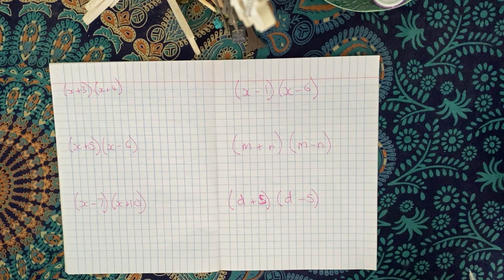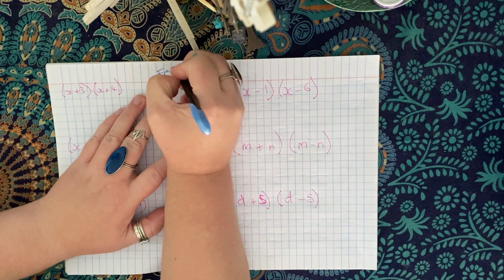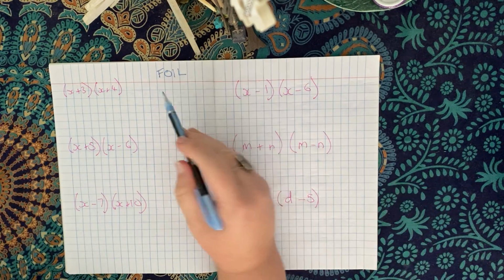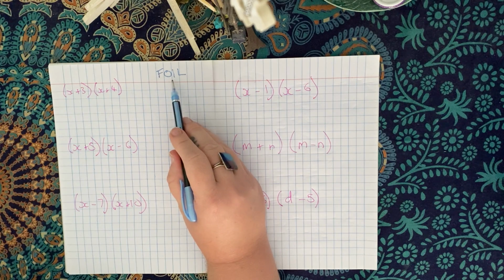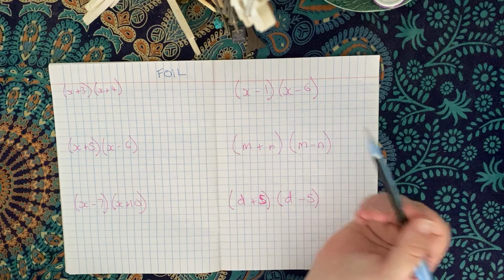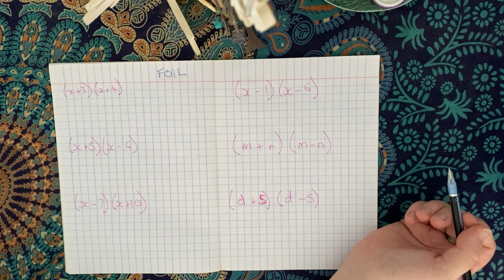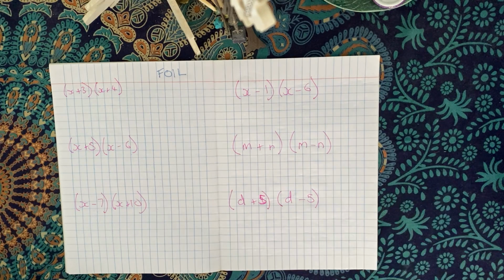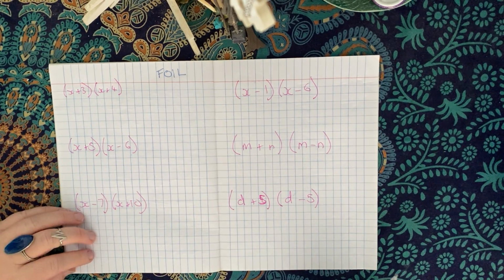Expanding two sets of brackets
Expanding 2 sets of brackets
IGCSE Mathematics Maths Cambridge Algebra Algebraic Expansion